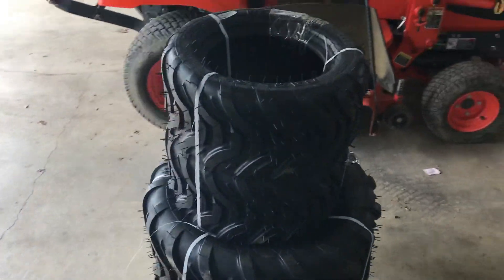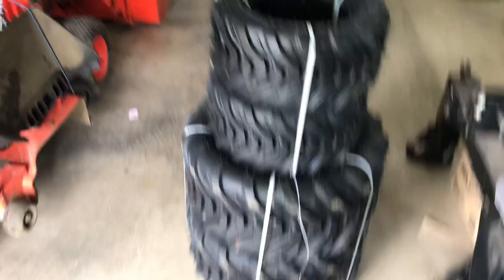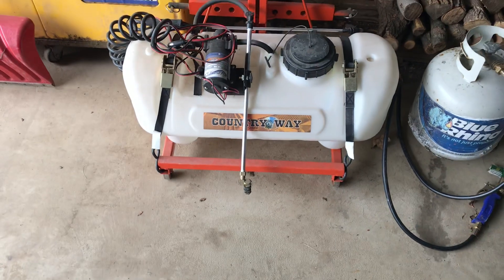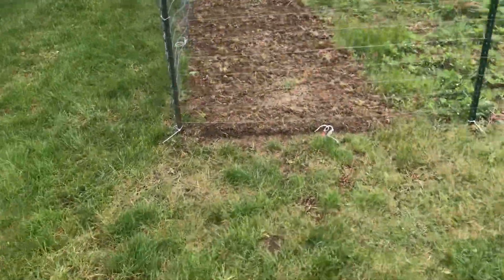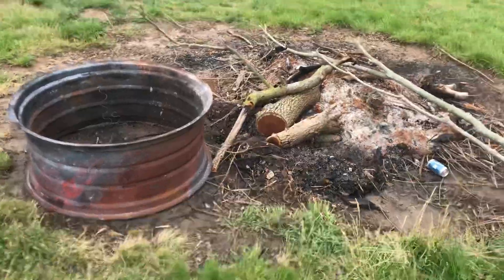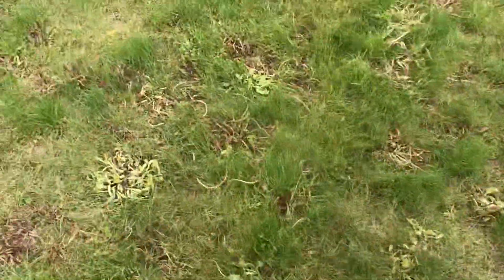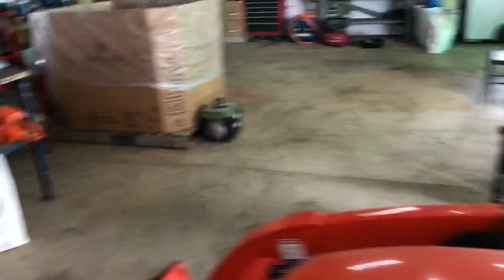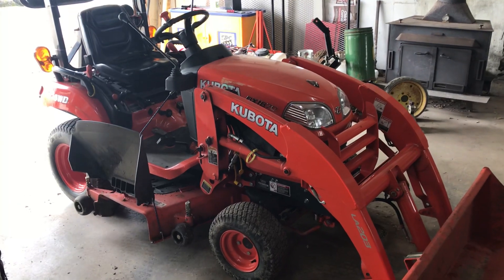New tires and planter for the Kubota- Lazy day at the Kopplin Family Homestead.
Just showing the Kubota new shoes and a planter for the large garden.